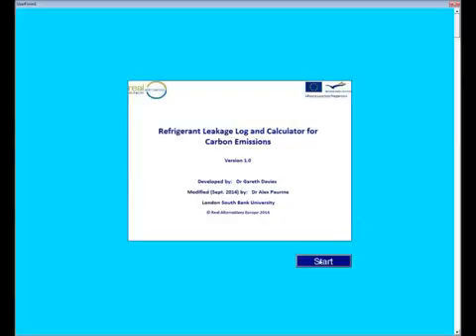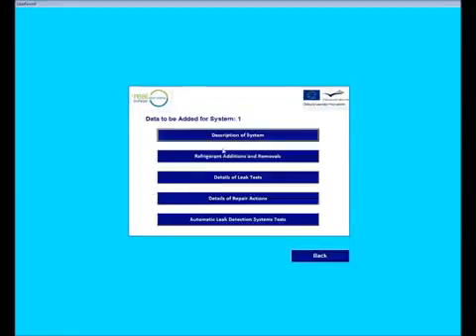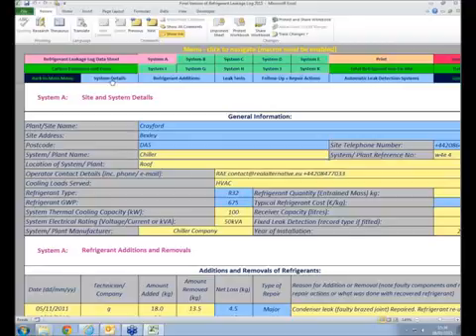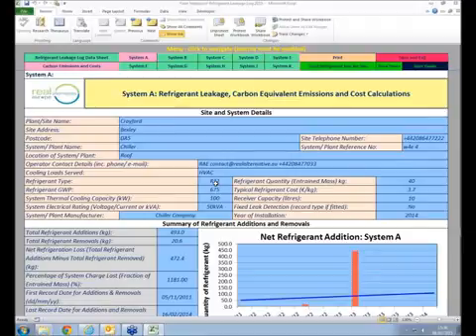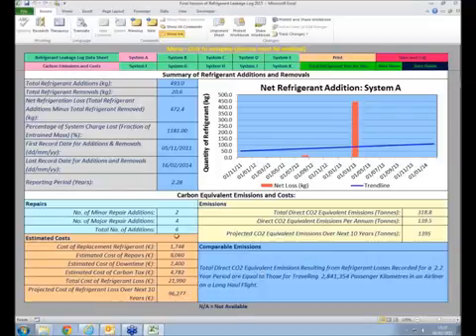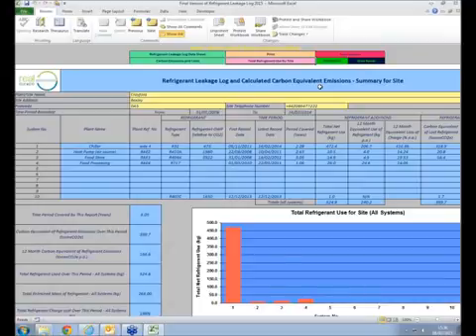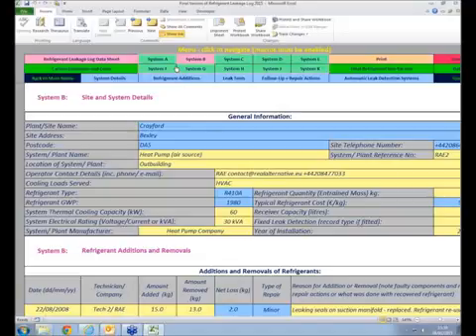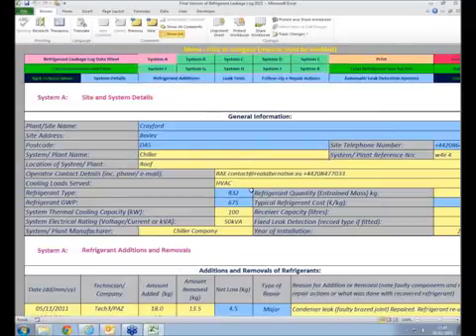REAL Alternative Calculator Software for Carbon Emissions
Dr Alex Paurine feature video